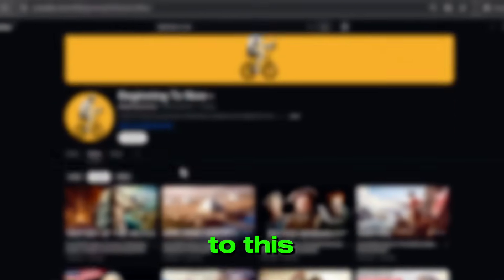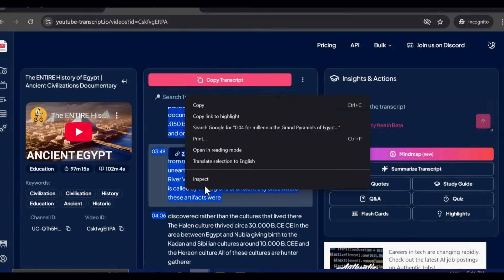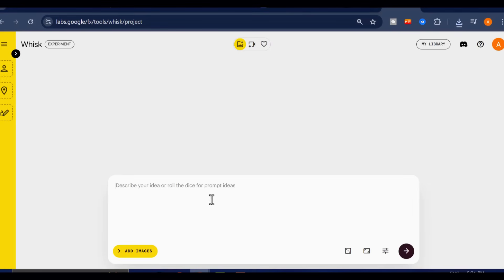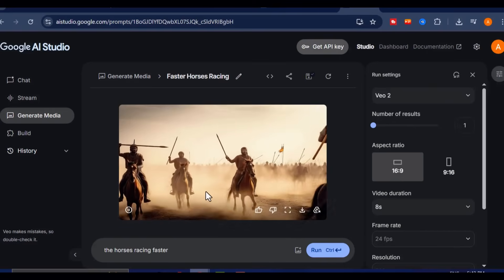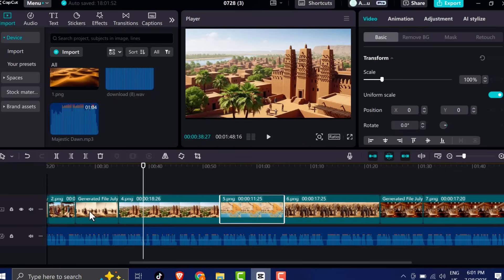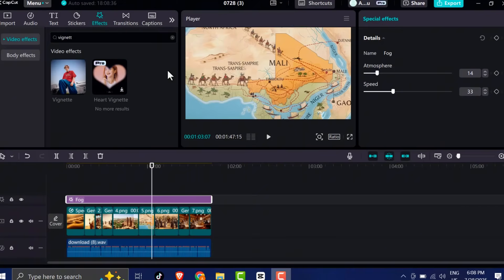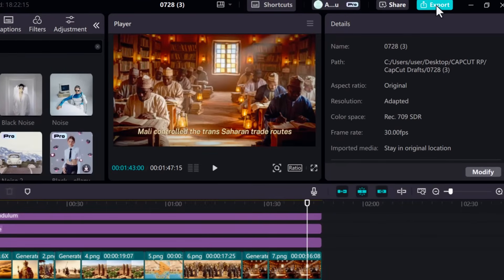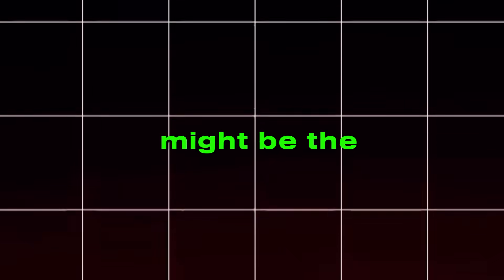How to Create This VIRAL Long Form Faceless Videos with AI | 100% FREE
🚀 Learn How to Create VIRAL Long Form Faceless Videos Using 100% FREE AI Tools (Step-by-Step Tutorial)

Have you ever wanted to grow a YouTube channel without showing your face or using your voice? In this full-length tutorial, I’ll walk you through how to create high-performing, long-form faceless videos using only free AI tools. No expensive software, no paid voiceovers, no editing experience needed.

You’ll learn exactly how to:

Analyze successful YouTube channels to find content gaps and opportunities

Use ChatGPT to generate unique scripts, storylines, and image prompts

Generate ultra-realistic AI voiceovers using Google’s Native Speech (better than ElevenLabs and completely FREE)

Create stunning AI images using Google Whisk

Animate visuals and bring your video to life

Edit your full video with CapCut, add captions, music, transitions, and more

Whether you're a beginner or looking to automate your content creation process, this tutorial will help you start your own faceless YouTube channel from scratch and tap into the potential of long-form AI videos.

✅ All the tools shown are free and beginner-friendly
✅ Perfect for story-based, motivational, historical, or educational content

💬 Drop a comment if you have questions or want to share your results
📲 Share this with a friend who’s ready to start a faceless YouTube channel

Let’s build your first viral video together. Watch till the end and don’t miss the bonus tips!

Join my whatsapp channel for exclusive infos and updates. D not miss out